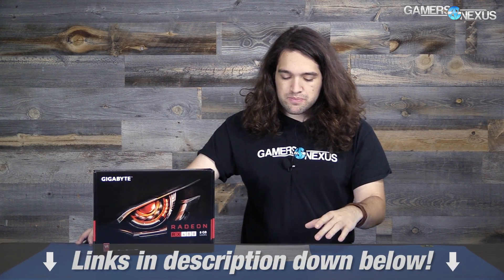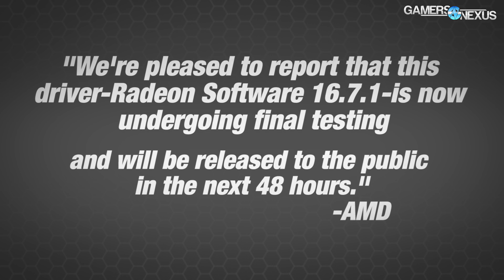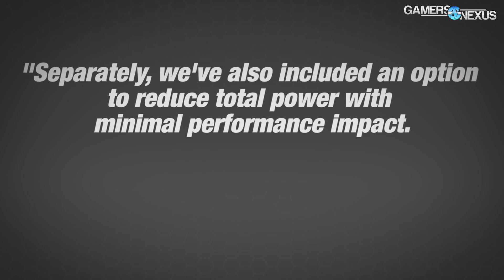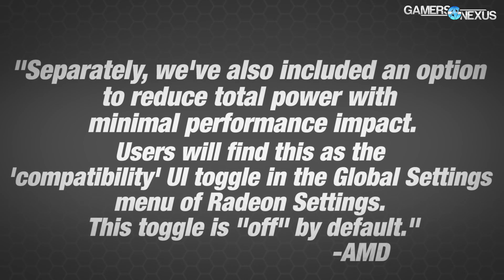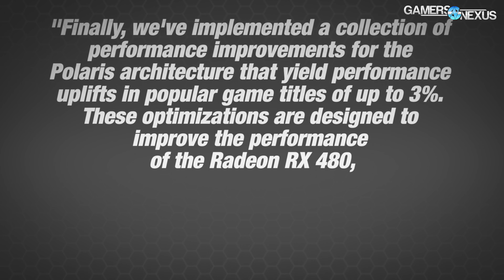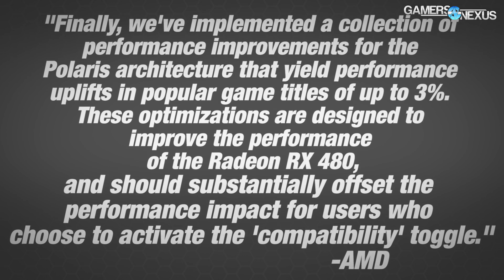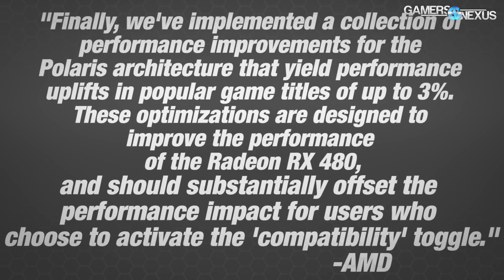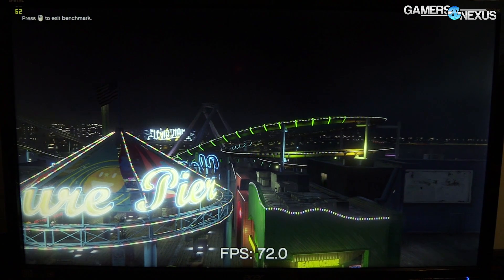AMD RX 480 Power Fix (16.7.1) Impacts FPS, Fixes Stutters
AMD's finalized its statement regarding the RX 480 PCIe bus power draw, and will soon be releasing 16.7.1 to the public. This driver update will offer a 'compatibility' toggle to throttle the card back on power draw.